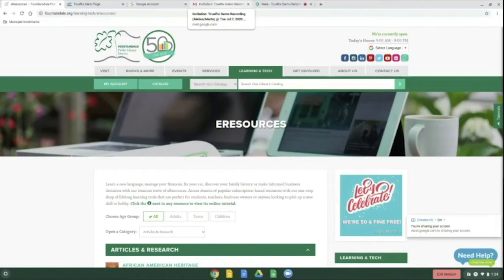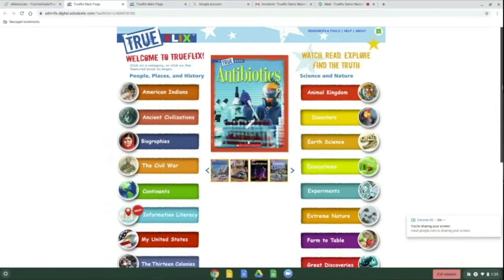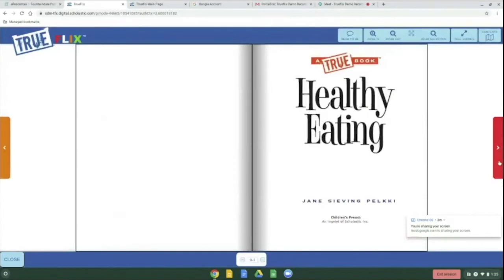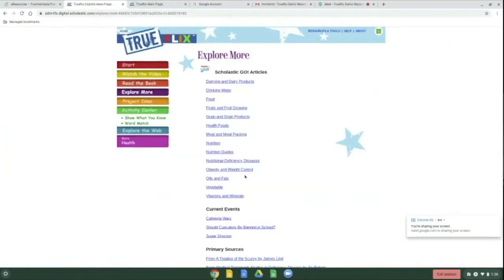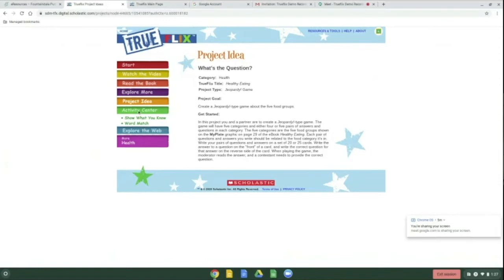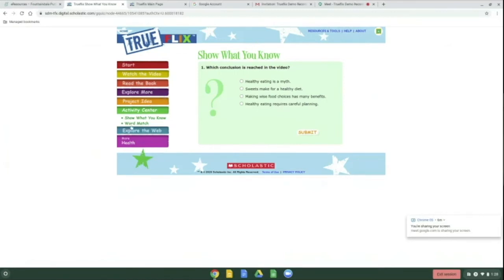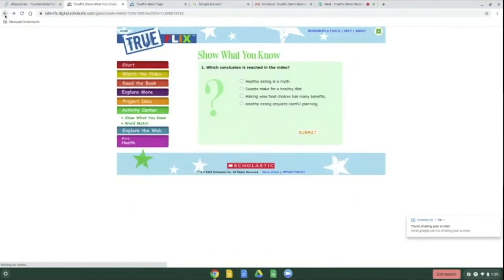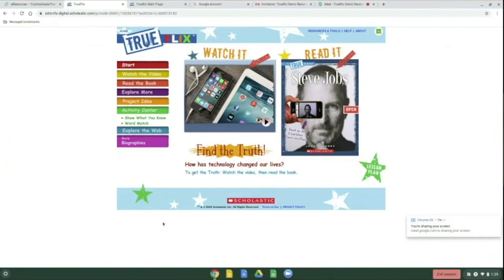Miss Marta's eResource Review: TrueFlix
Miss Marta can't wait to tell you about TrueFlix, our eResources where elementary school students can find excellent science and social studies videos, eBooks, games, quizzes, project ideas and more. Teachers can even find lesson plans and great content for whiteboards.